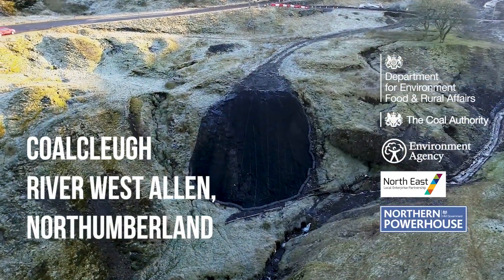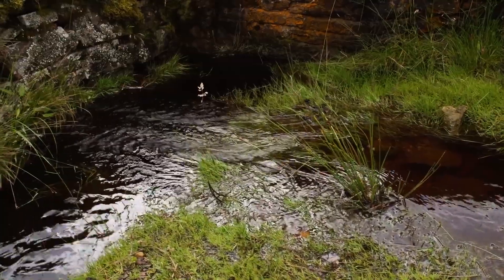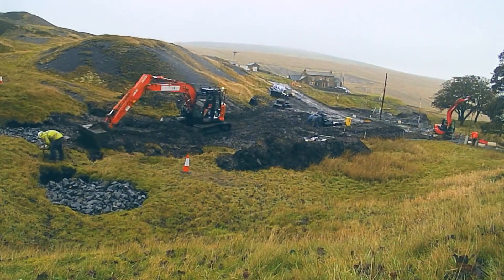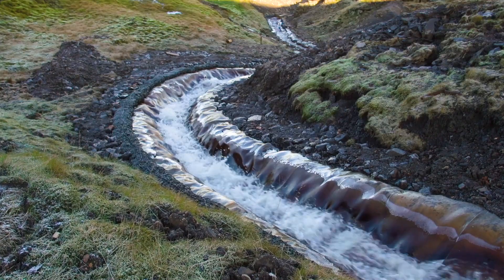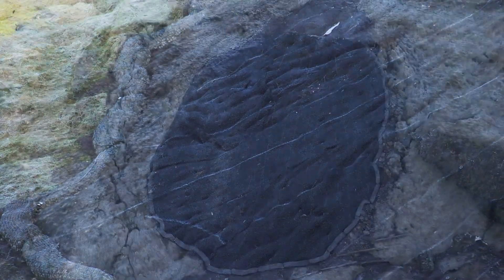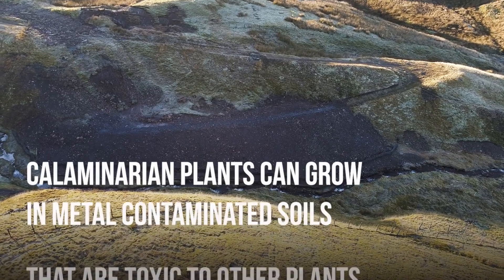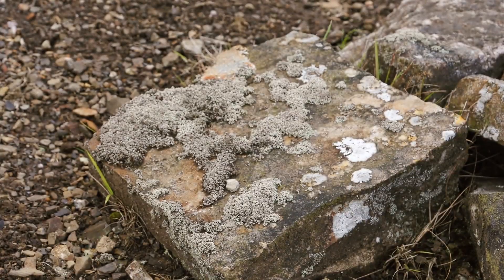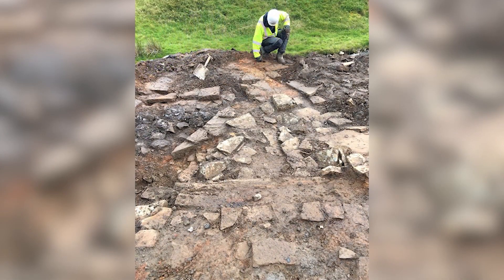Concrete Canvas Channel Lining - Coalcleugh, Northumberland, UK (Coal Authority)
Concrete Canvas® (CC) was specified as a channel lining solution on a scheme to prevent further contamination of the nearby river ecology.

Coalcleugh is an abandoned metal mine in Northumberland; the site experiences high levels of surface water, which erodes spoil heaps and leads to contamination of the river. CC was used to line and formalise a drainage system on the site to prevent further erosion and, in turn, contamination.

The project was funded through the Water and Abandoned Metal Mines Programme, a partnership between the Coal Authority, the Environment Agency and the Department for Environment, Food and Rural Affairs (Defra). The North East Local Enterprise Partnership contributed funding from their Local Growth Fund, part of the Northern Powerhouse.

All credit for this video goes to the Coal Authority.